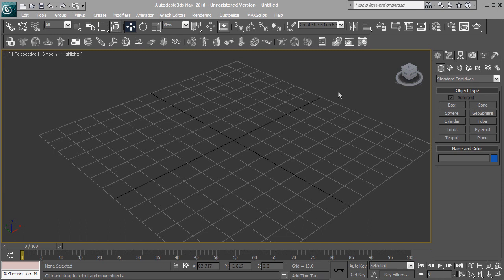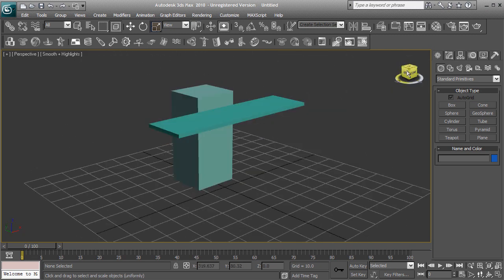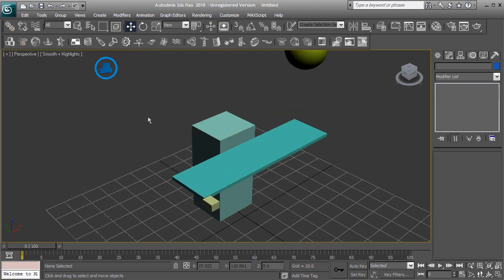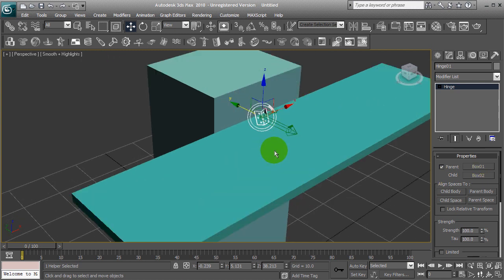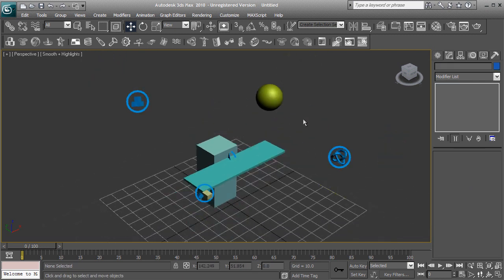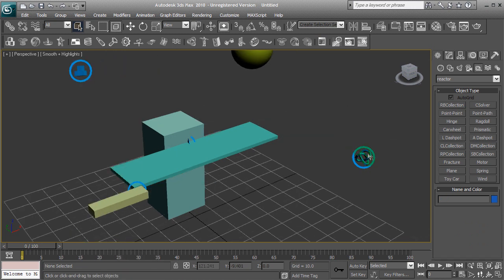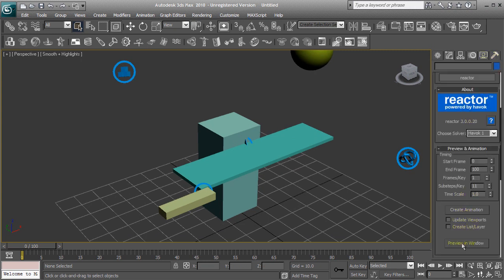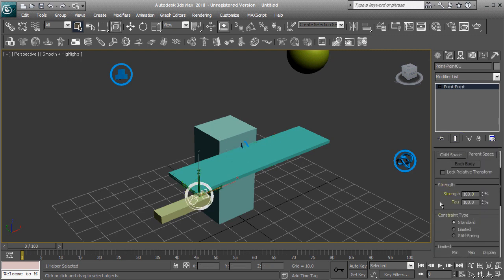3ds Max Constraints Physics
This tutorial hows you how to apply some basic constrains like the hinge and point-to-point constraints in 3ds Max 2010 using Reactor by Havok.